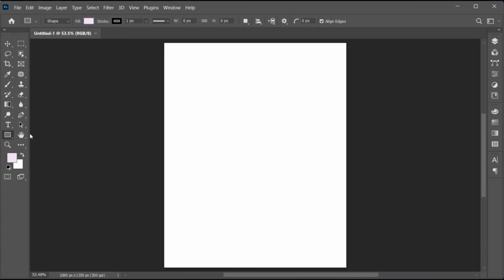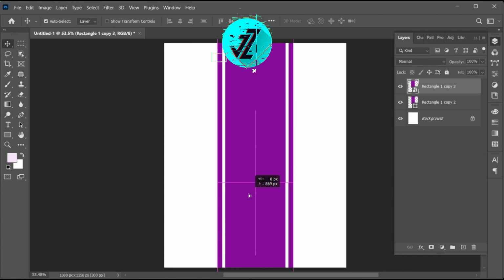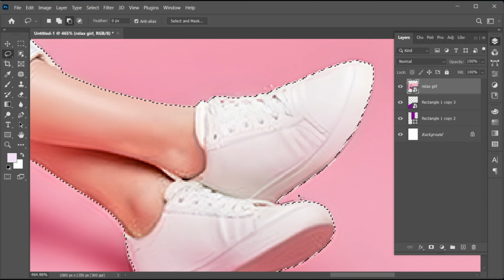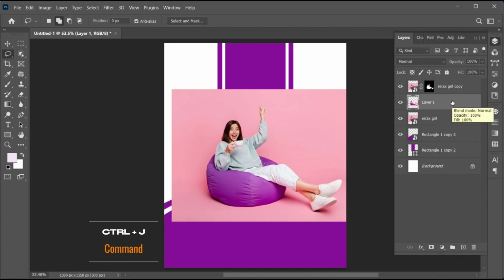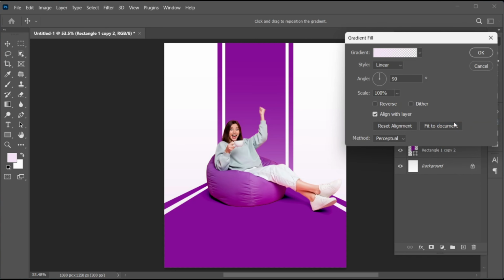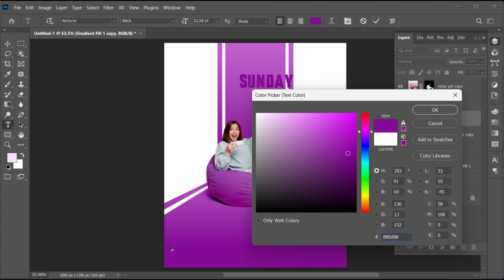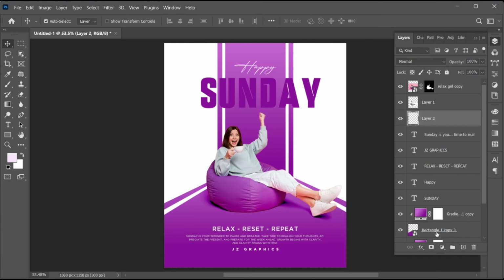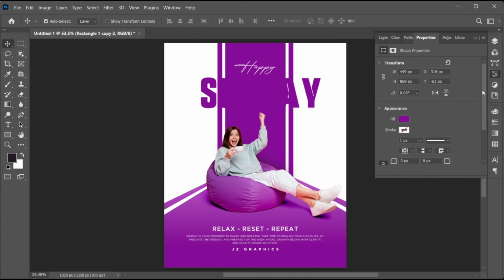Modern Sunday Poster Design in Photoshop | Social Media Poster Design | Photoshop Tutorial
In this tutorial, I will teach you how to Create Modern Sunday Poster Design in Photoshop | Social Media Poster Design | Photoshop Tutorial

Post Design,
social media post,
Instagram post,
poster,
poster idea,
how to,
Best Social Media Design,
Poster design techniques,
Poster Design for beginners,
Poster design step by step,
Graphic Design Process,
Generate Ideas for Graphic Design,
Modern Design,
photoshop editing,
designing,
how to,
Brand techniques,
brand post design in Photoshop,
photo editing,
Modern Poster Design in Photoshop,
modern poster idea in photoshop,
photoshop 2026,
photoshop tutorial,
jzgraphics,